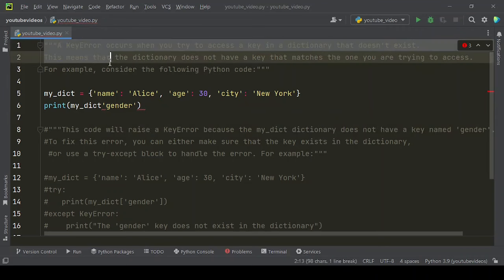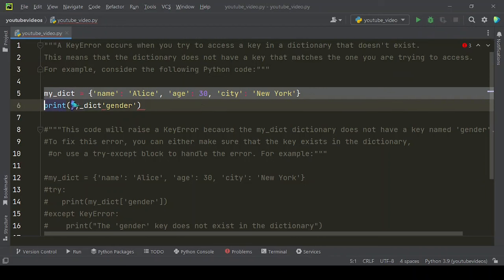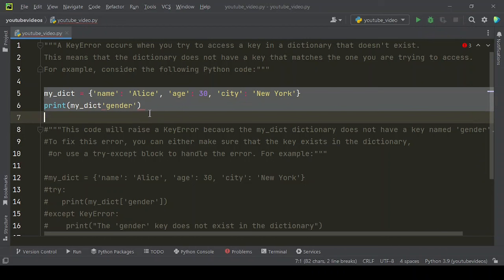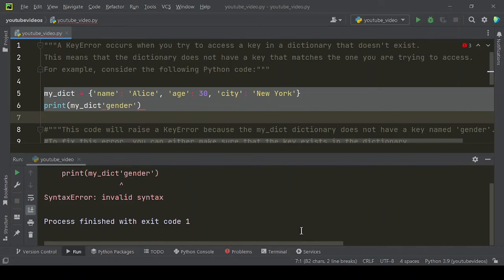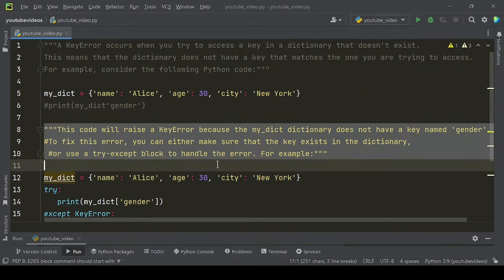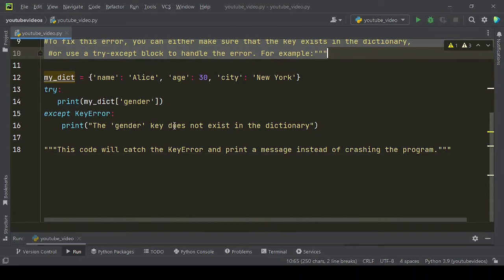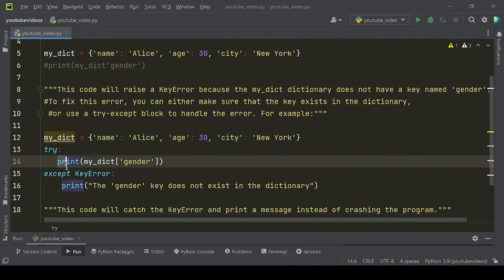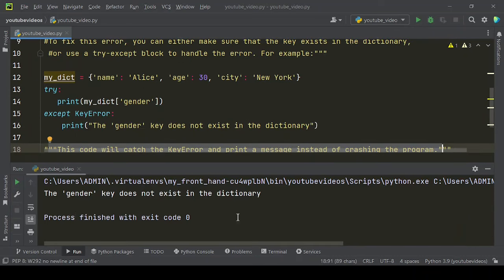Key Error python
keyerror python .

▶▶▶Learn More◀◀◀